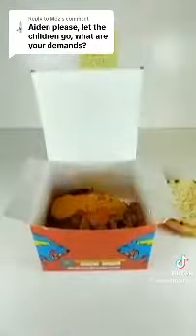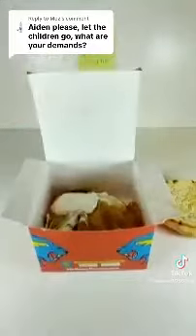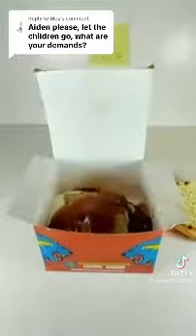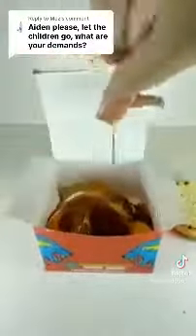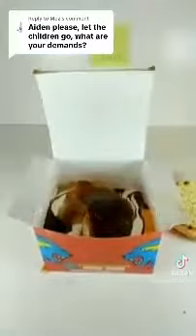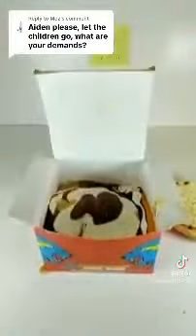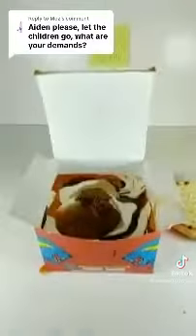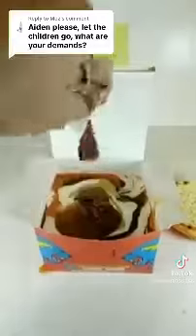Epic mr beast burger sauce hack